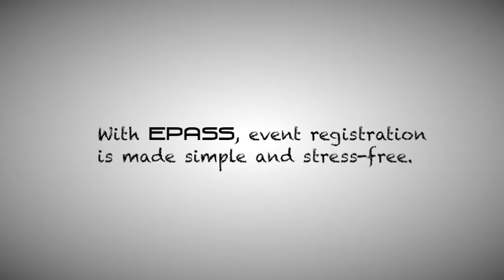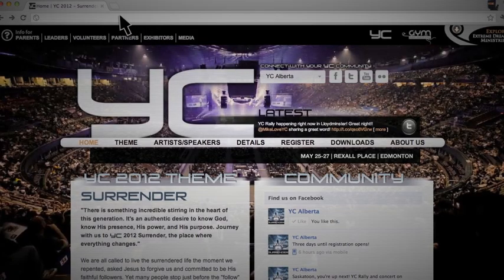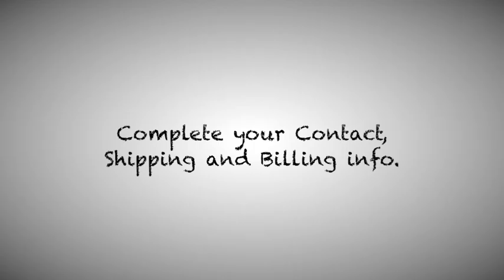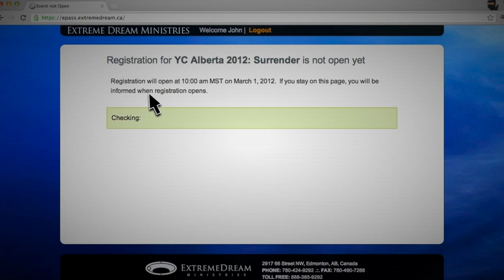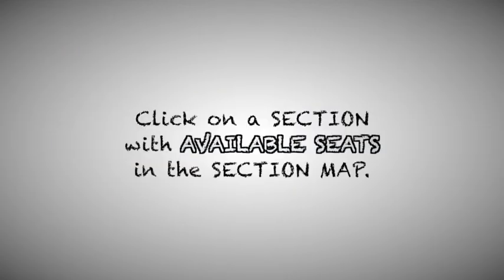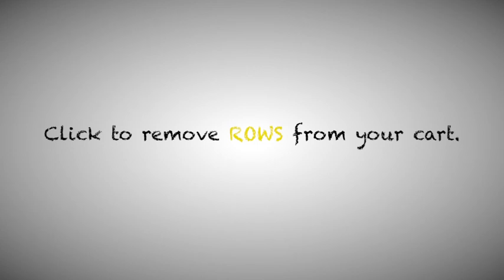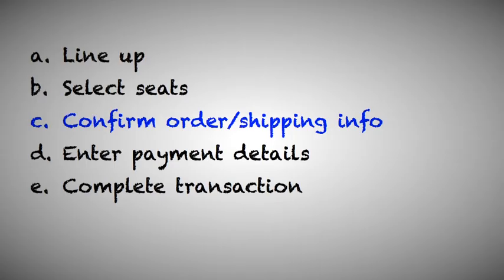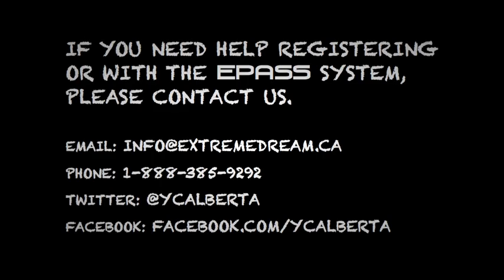EPASS YC Registration System Intro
A video introduction to the new EPASS Event Registration System.